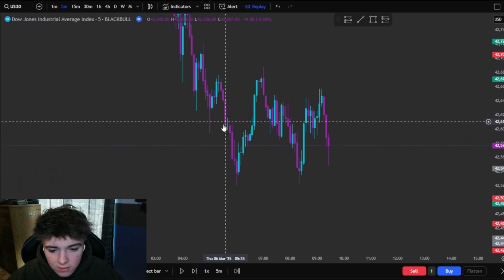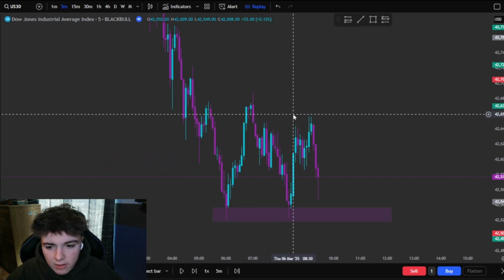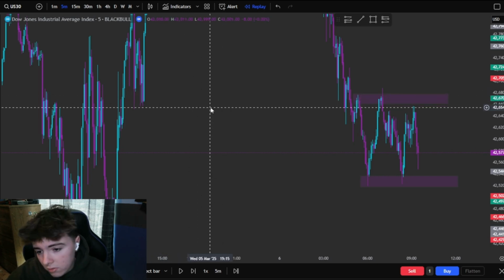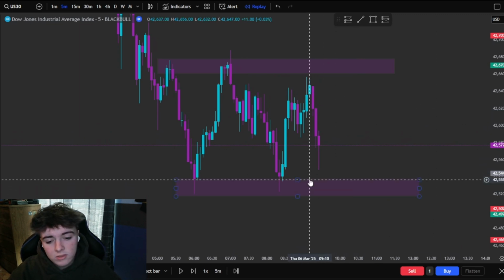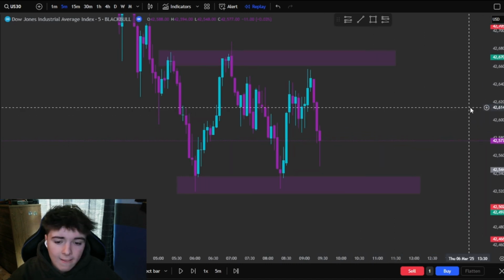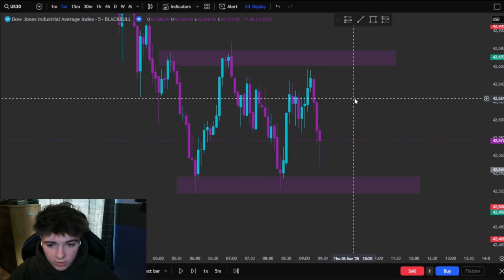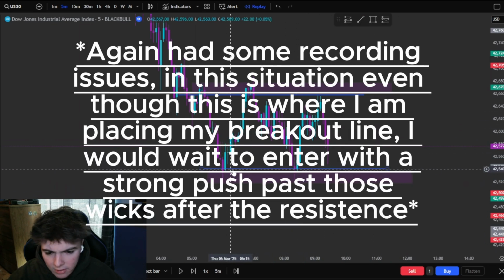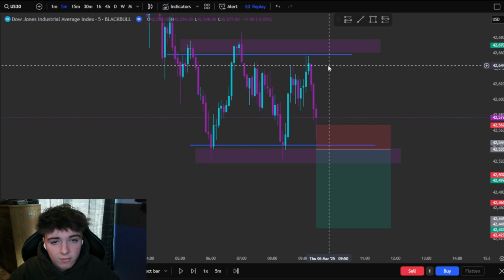FREE Day Trading Beginner Course ︱Episode 3︱Support and Resistance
In this beginner series, we'll guide you through the fundamentals of day trading from the ground up in 2025. In the 3rd episode we will go over the basics of support and resistance zones along with breakout zones.

🚨 | Live Trading with CNA every weekday offered for completely FREE of charge!